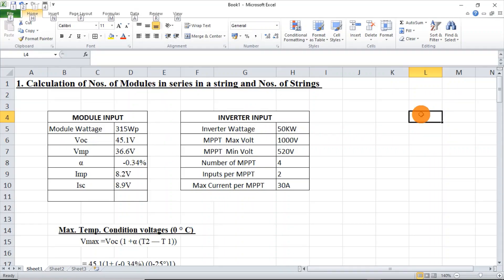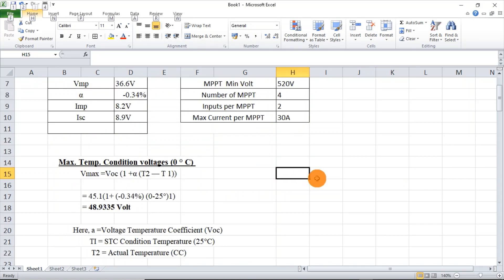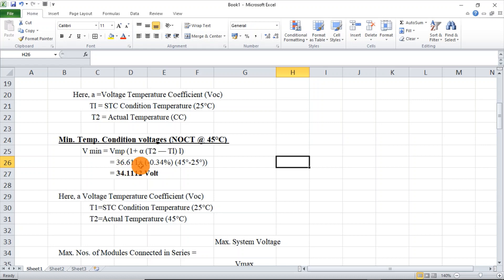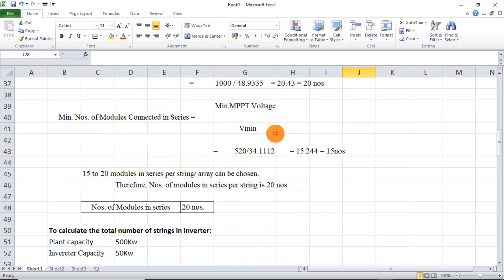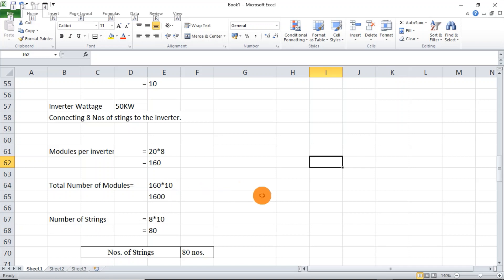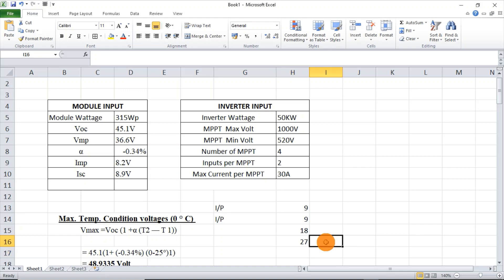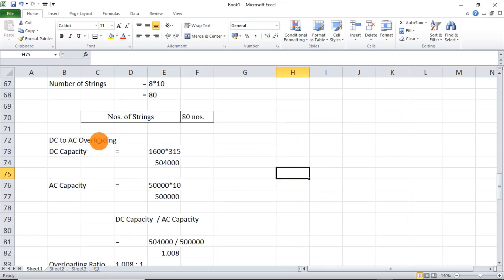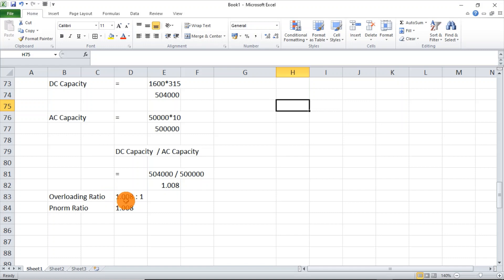solar panel in series calculation I solar panel design calculations I solar panel string calculator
Explained how to calculate Maximum & Minimum number of Solar Panels in Inverter and number of string in a Inverter. How to calculate the number of number of modules to be connected  manually without affecting the inverter MPPT Voltage range and its Generation.

Explained about the Parallel Connection of strings in Inverter and also explained about the Overloading of inverter. DC to AC Ration in Inverter.